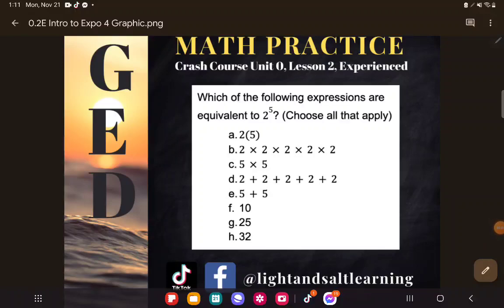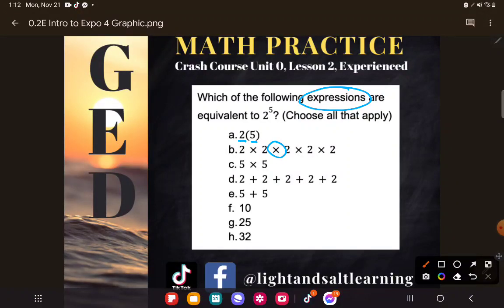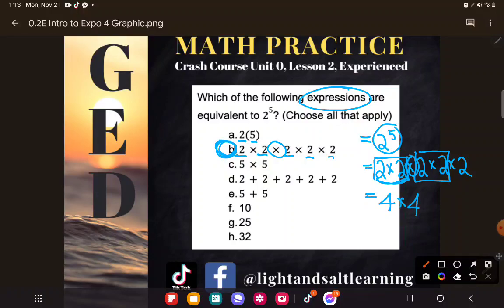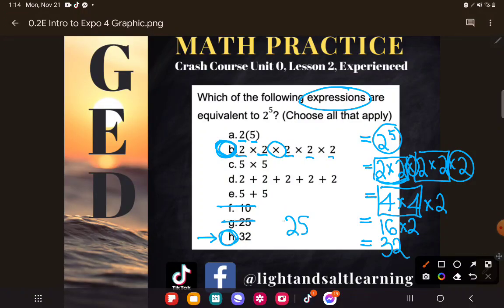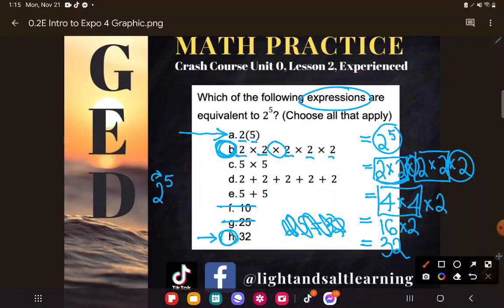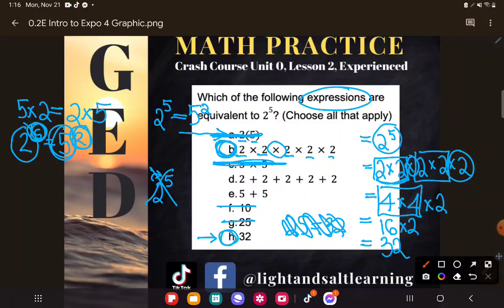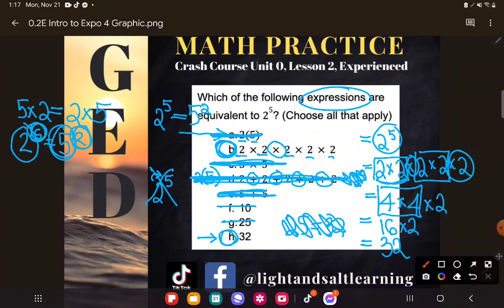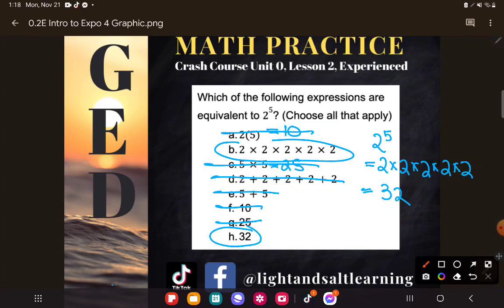GED Math: Equivalent Expressions w/ Exponents (0.2, Exp, #4)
Unit 0, Lesson 2, Experienced Level Practice #4

Practice identifying equivalent expressions by matching an exponential expression to equivalent expressions. Learn the error of logic in the most common student errors.